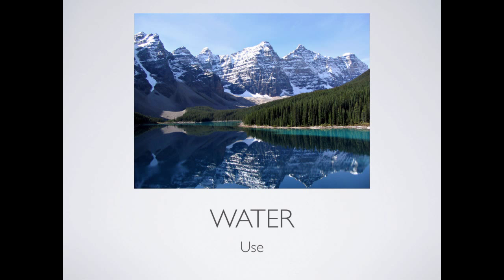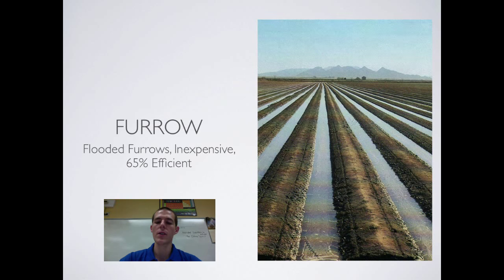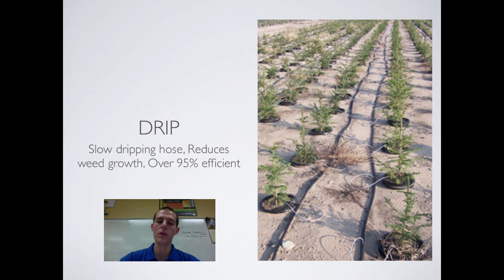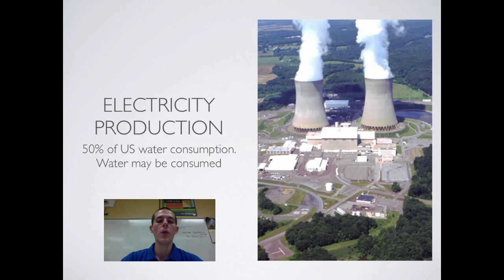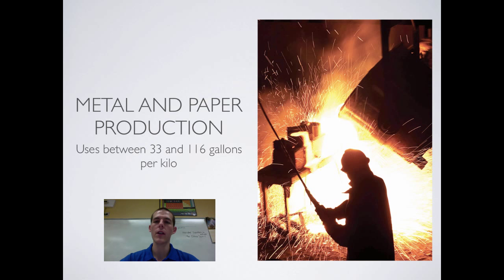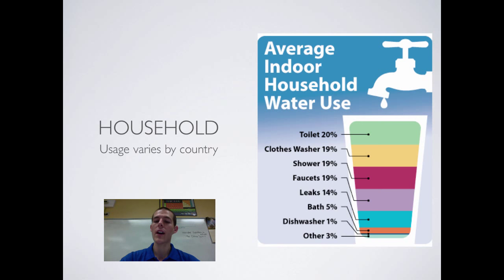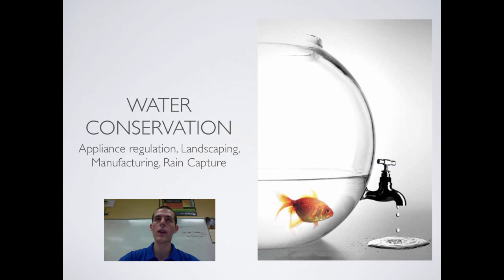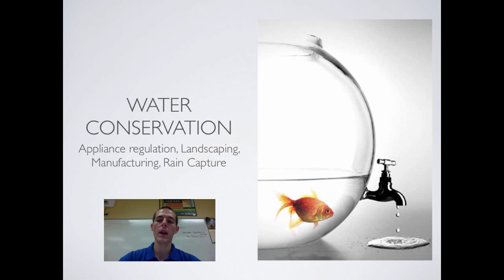Water Use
An introduction to human water usage.

Table of Contents:

00:23 - Objectives
00:36 - Global Water Usage
01:06 - Agriculture
01:26 - Irrigation
01:45 - Furrow
02:18 - Flood
02:43 - Spray
03:10 - Drip
04:00 - Hydroponics
04:50 - Industry
05:02 - Electricity Production
06:12 - Metal and Paper Production
07:05 - Household
08:11 - Water Ownership
09:44 - Water Conservation